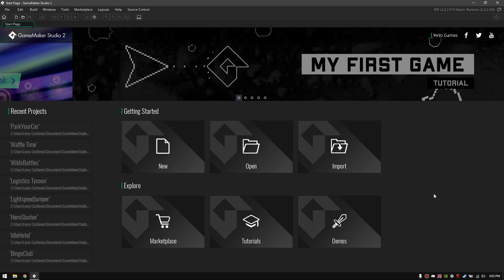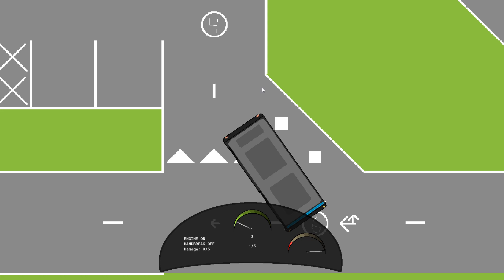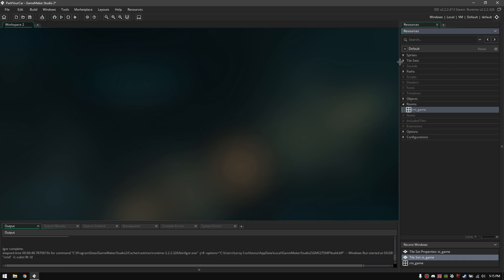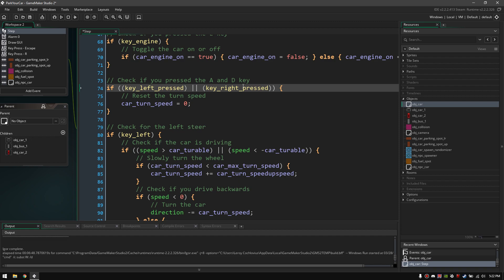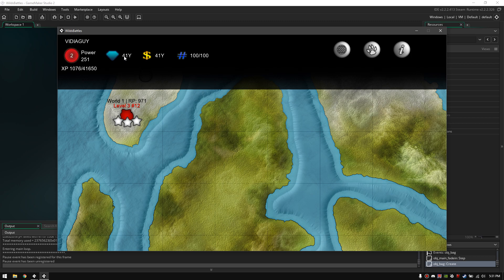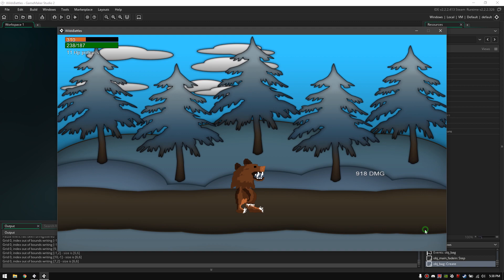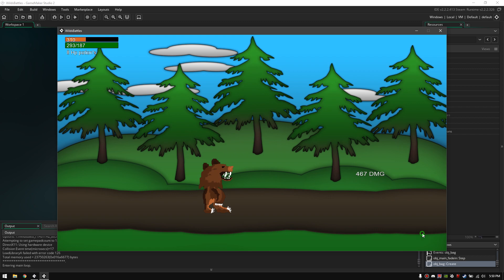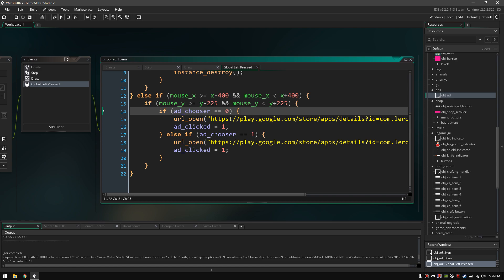GameMaker Studio 2 | Showing 2 game prototypes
Hi welcome to this GameMaker video, where i show you 2 off my game prototypes and explain you a bit off how its works and also learn you a bit how Game Maker works. Hope you enjoy the video!